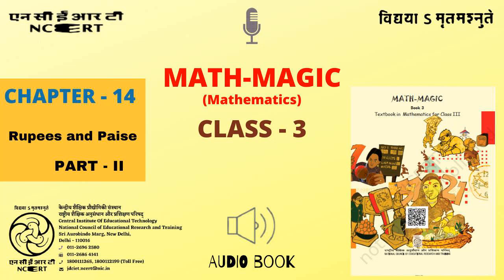Chapter 14 Rupees and Paise Part II